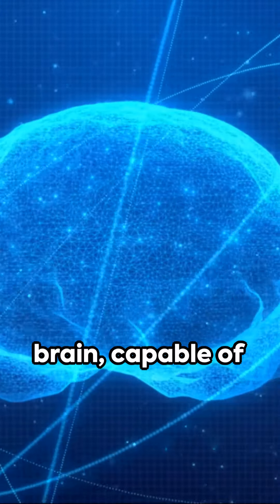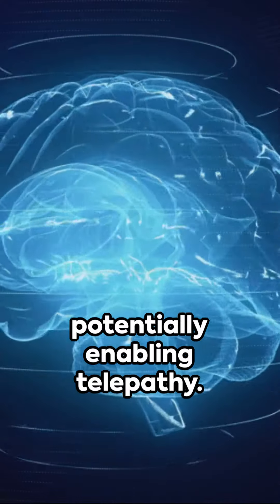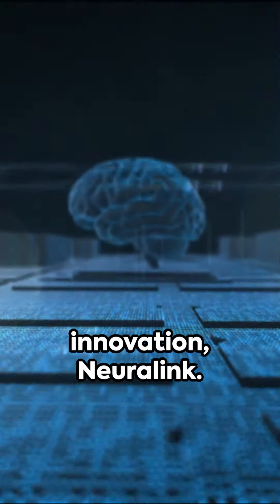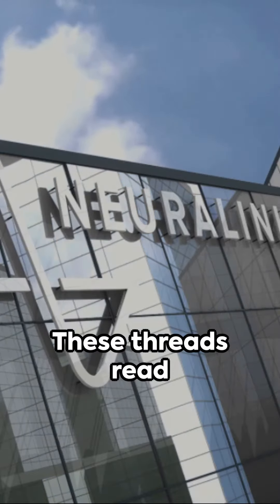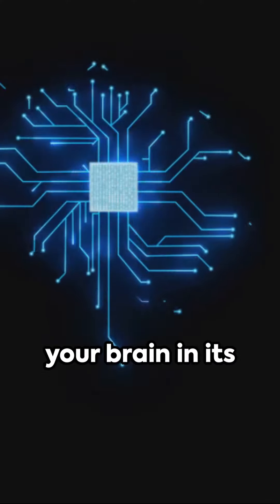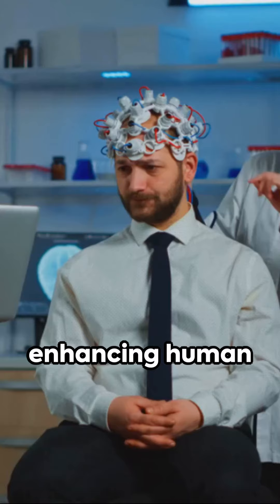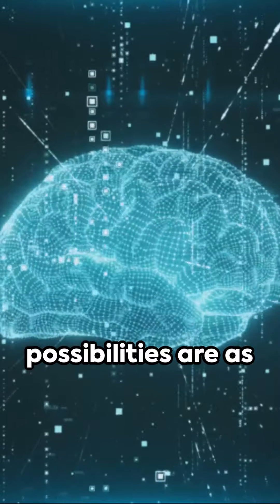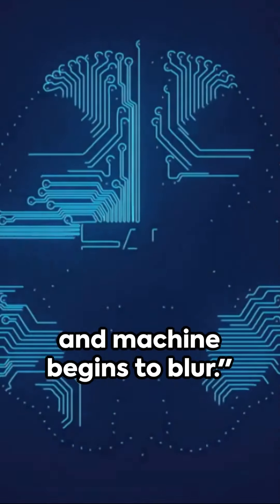Neuralink Unveiled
Neuralink is a pioneering neurotechnology company founded by Elon Musk with the ambitious goal of merging the human brain with artificial intelligence (AI) through brain-computer interfaces (BCIs). These interfaces, consisting of ultra-thin threads implanted into the brain, aim to create a high-bandwidth connection between the human mind and external devices, facilitating bidirectional communication. Neuralink's vision encompasses a wide range of potential applications, including medical treatments for neurological disorders, enhanced cognitive abilities, and even the potential to symbiotically merge human intelligence with AI. The company's groundbreaking research and development efforts have garnered significant attention and sparked both excitement and ethical considerations regarding the future of human enhancement and the implications of such technology on society.